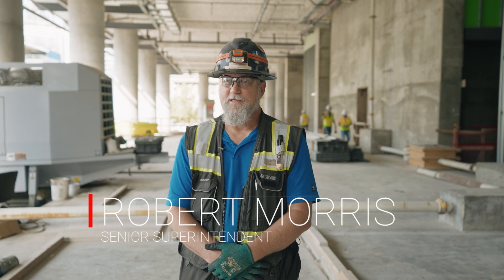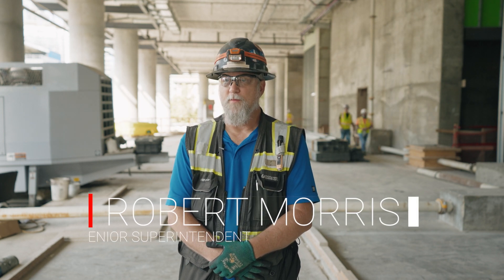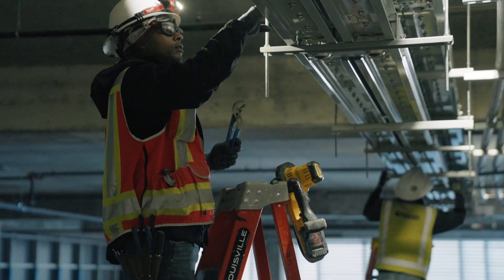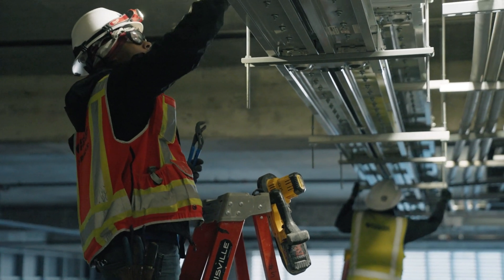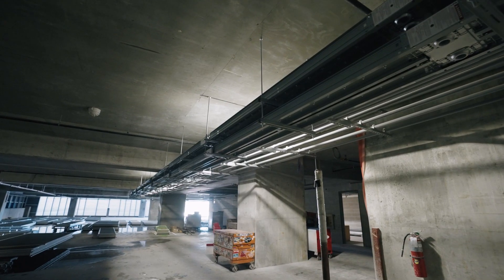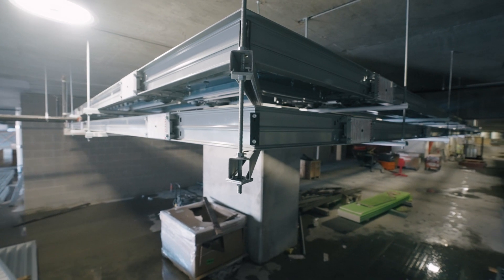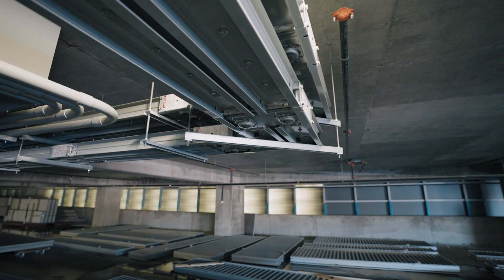Project Spotlight: 600 Guadalupe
Power Design is breaking barriers with 600 Guadalupe, Austin's tallest high-rise! 🌟 Towering at 66 floors and featuring 349 residential units alongside 33 floors of office space, this milestone project showcases unmatched scale and complexity. Thanks to our Virtual Design and Construction (VDC) team and state-of-the-art technology, we’ve streamlined coordination and brought big ideas to life in the Lone Star State. 🏗️

With 40+ miles of wiring, 6,000 feet of bus duct, and seamless collaboration with partners like JE Dunn Construction, 600 Guadalupe is a true testament to teamwork and construction innovation. Together, we’re shaping the future of the Austin skyline and making history along the way.